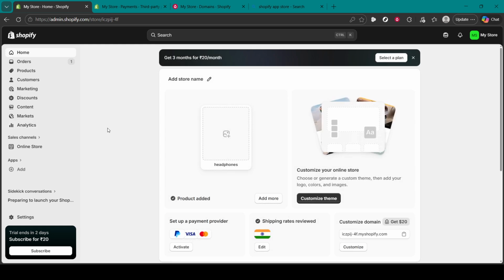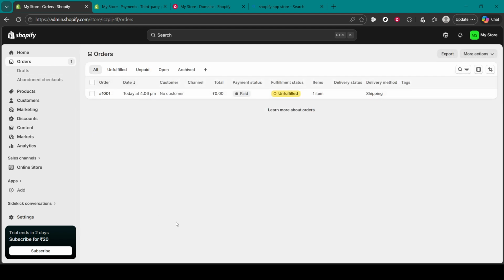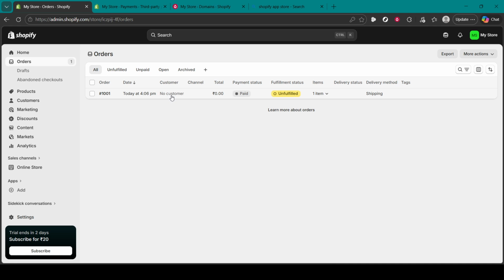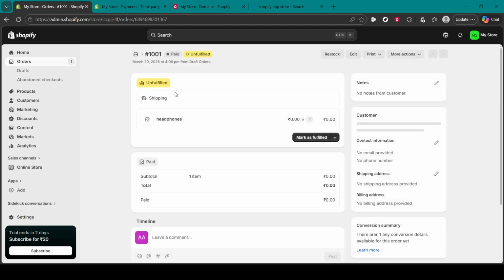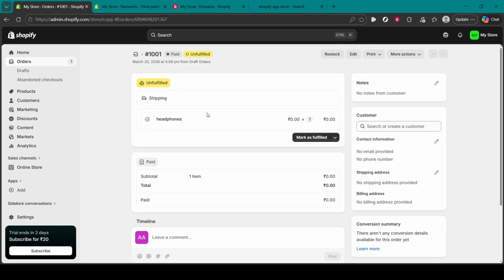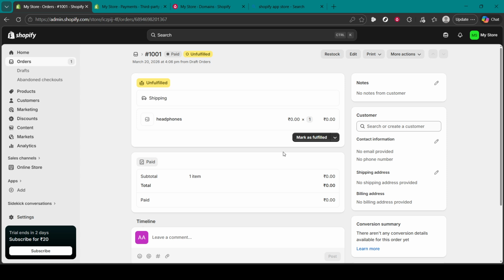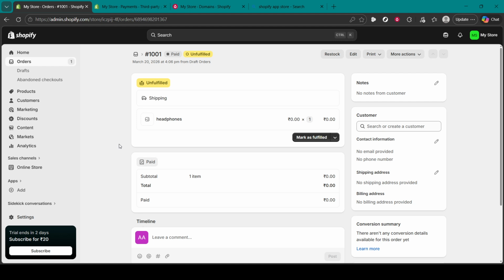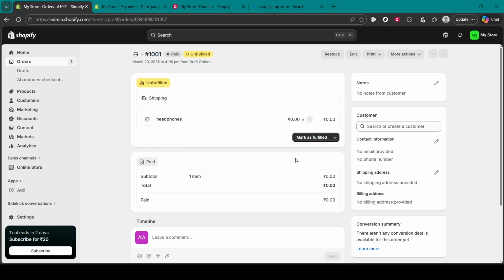How To Fulfill Orders On Shopify (Easiest Way) (2026 Guide)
Master the essential 2026 workflow for fulfilling orders on Shopify and ensure your customers receive their products as quickly as possible. Whether you are shipping physical goods from your own warehouse or managing a B2B dropshipping operation, we walk you through the updated Shopify Admin "Orders" section to show you how to process individual and bulk shipments. You will learn how to verify payment status, check inventory levels, and select the correct shipping carrier to generate professional packing slips and shipping labels directly through the hPanel.

This tutorial also covers the critical communication steps required for a top-tier customer experience in 2026. We demonstrate how to enter tracking numbers so Shopify can automatically send "Order Shipped" notifications with live tracking links to your buyers. From managing partial fulfillments for multi-item orders to using the newest 2026 automation rules for "Mark as Fulfilled" status updates, this walkthrough provides the most direct path to a streamlined logistics process. By the end of this video, you will have a clear, repeatable system for getting your products out the door and keeping your store's fulfillment rate at 100%.